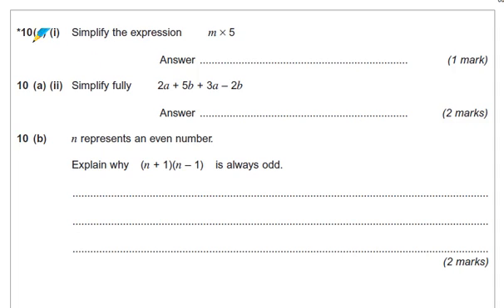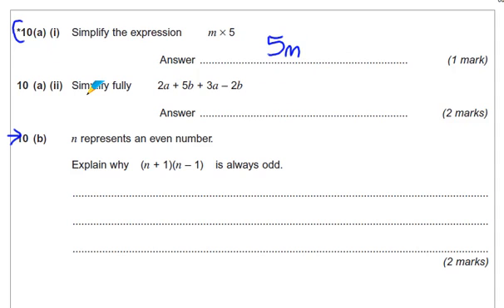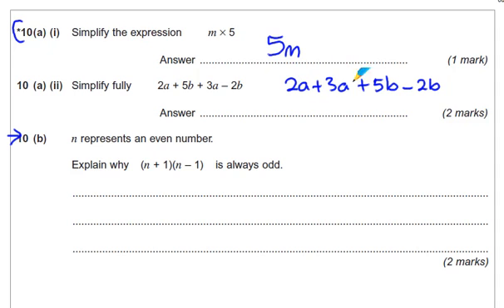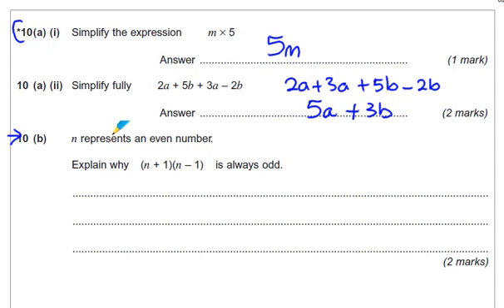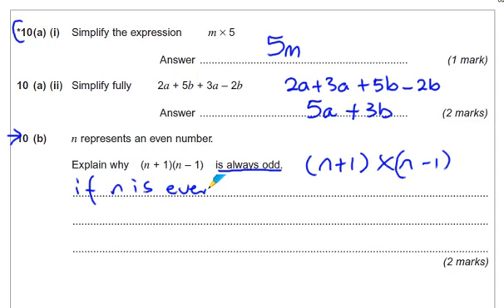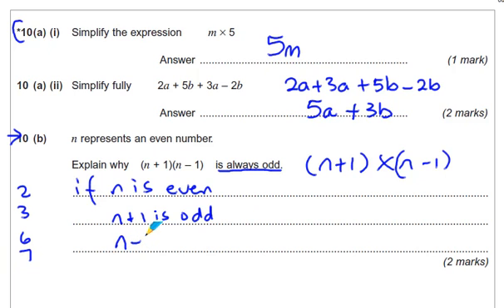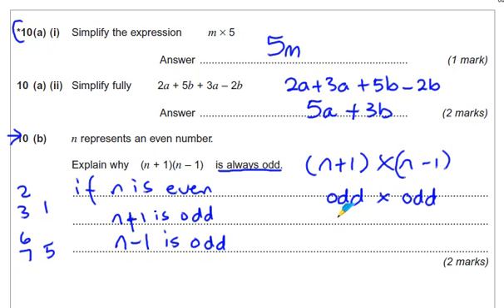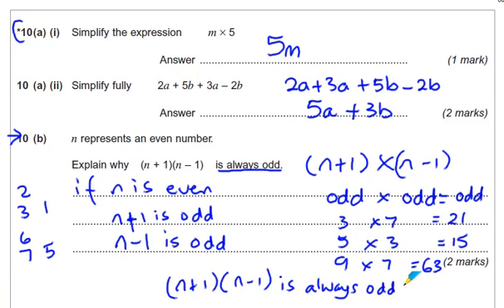AQA Foundation Unit 2 March 2011 Q10